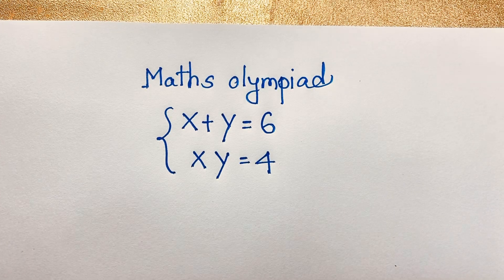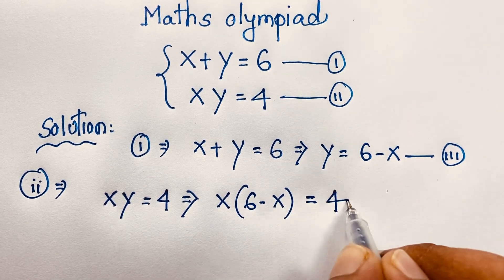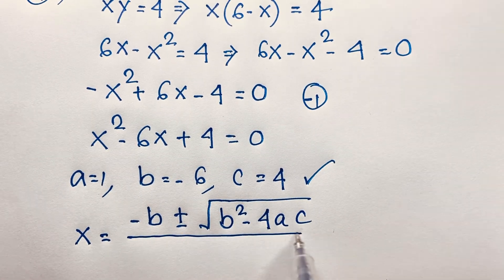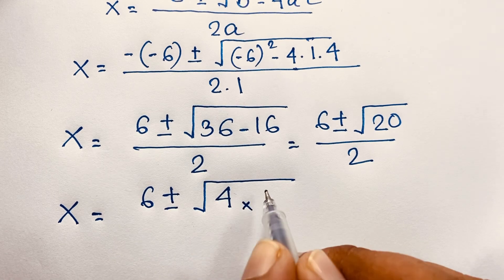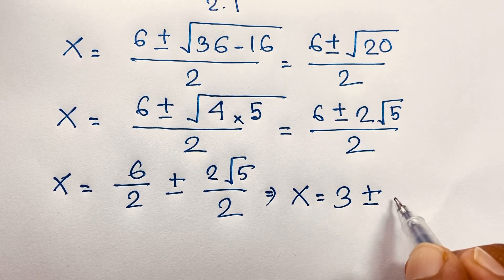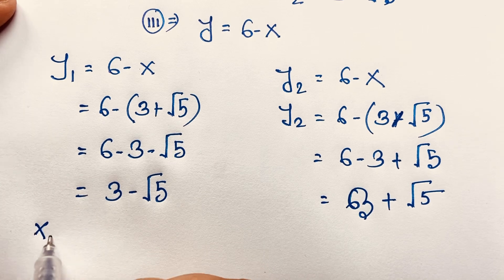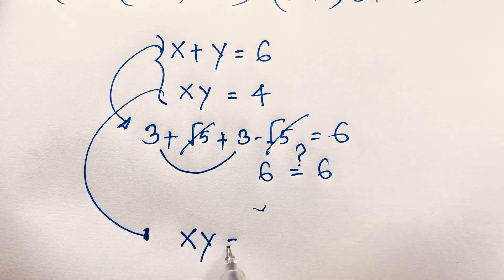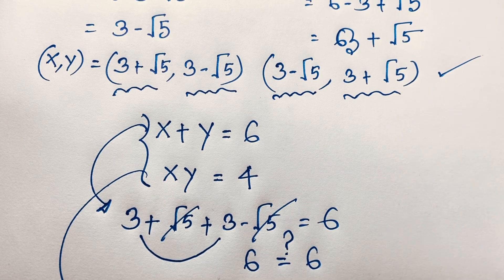Maths olympiad | A tricky german math olympiad question solution & answer | Algebra problem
Hello everyone ,Welcome to Rashel's classroom. in this video i solve a wonderful math olympiad question. Find the value of ( X ,Y)=?